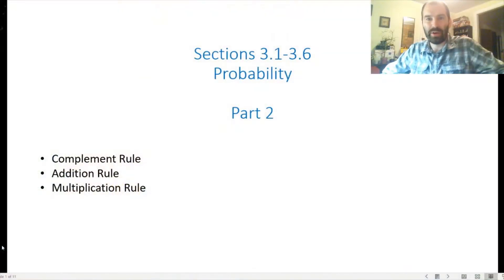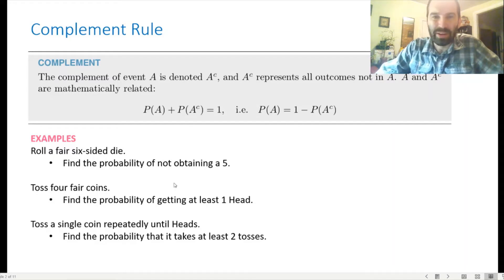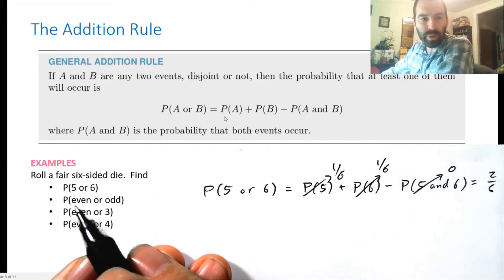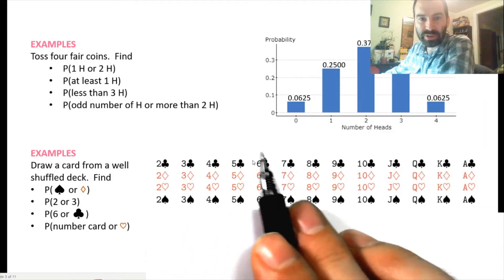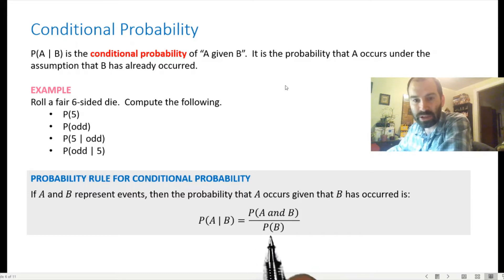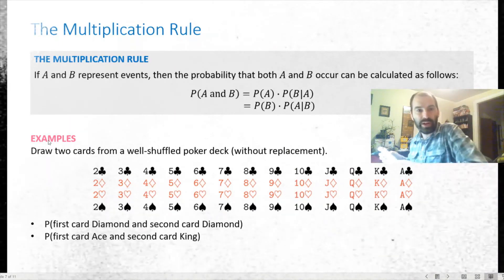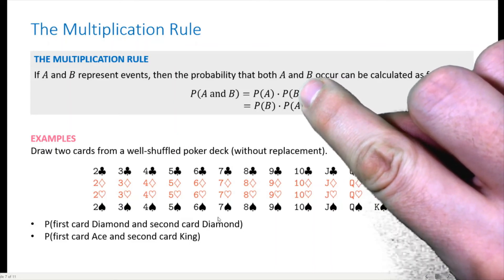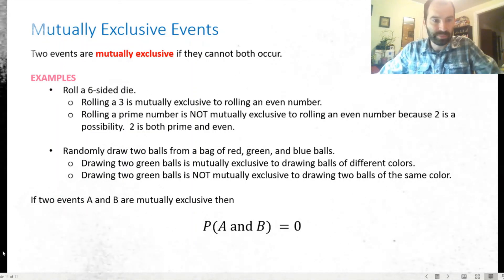Probability Part 2 - Complement, Addition, and Multiplication Rules